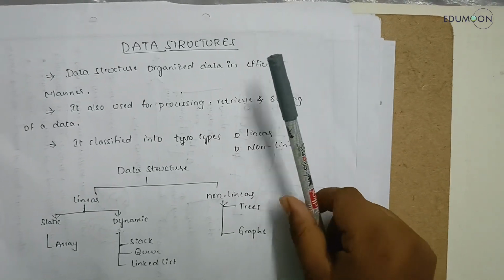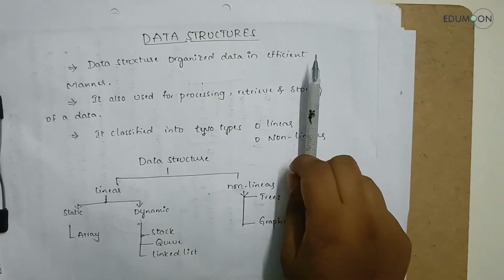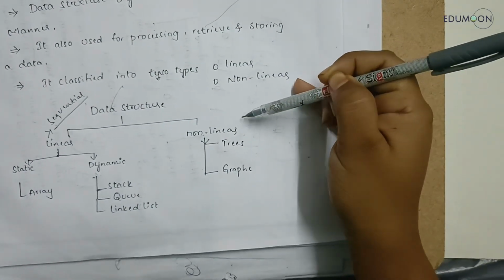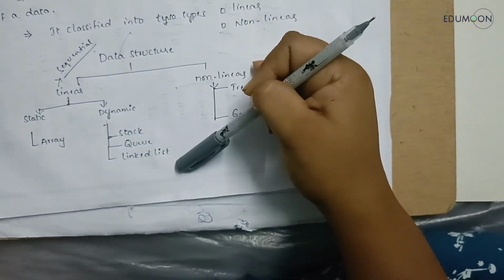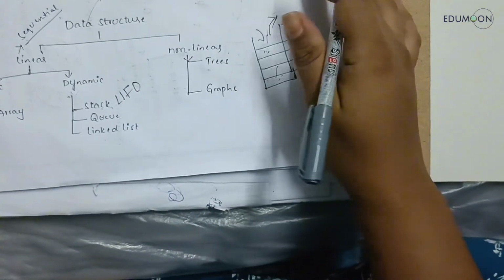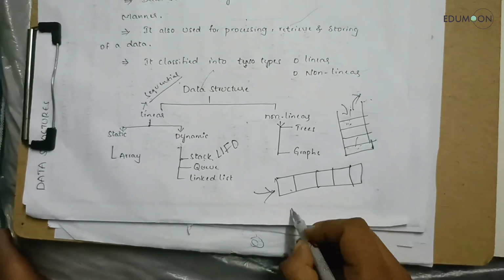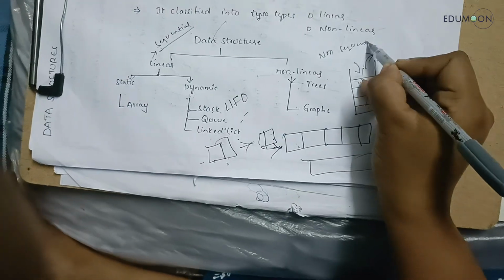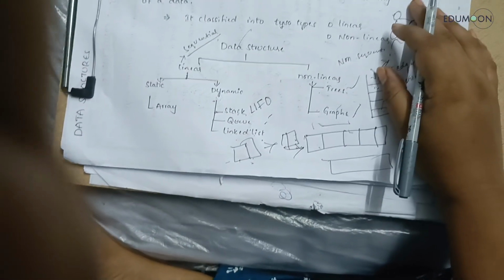Data Structures 1.1 - Introduction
In this video, Manjusha explains the fundamentals of data structures, providing in-depth knowledge and practical examples to help you master the topic. Ideal for students, developers, and anyone looking to strengthen their programming skills.